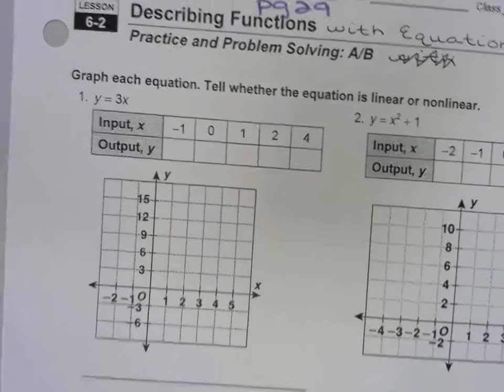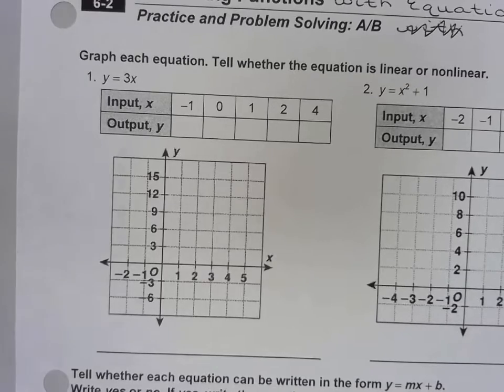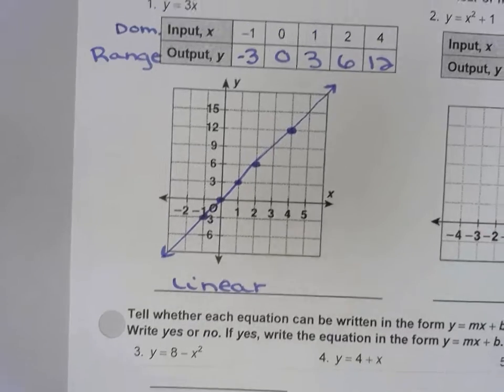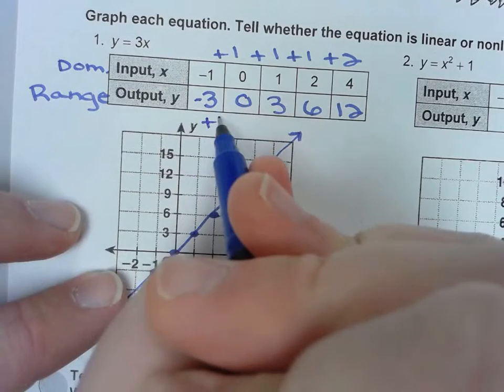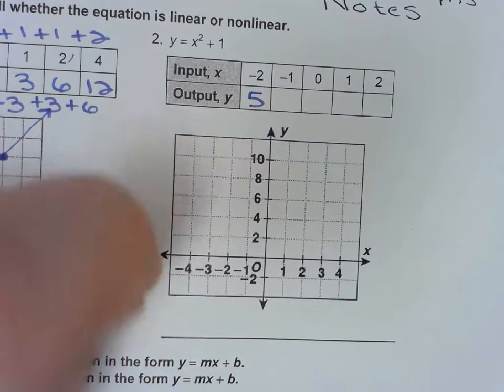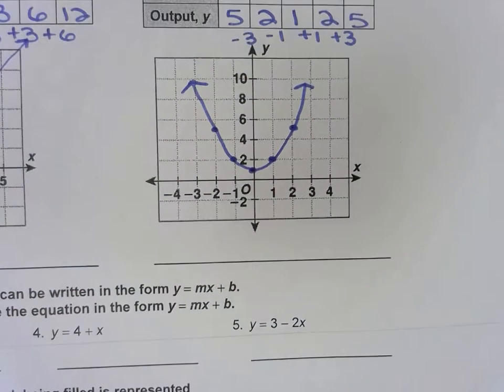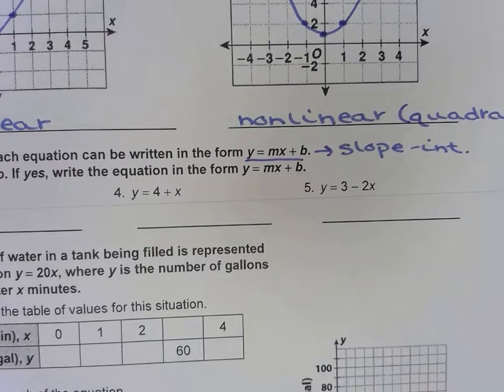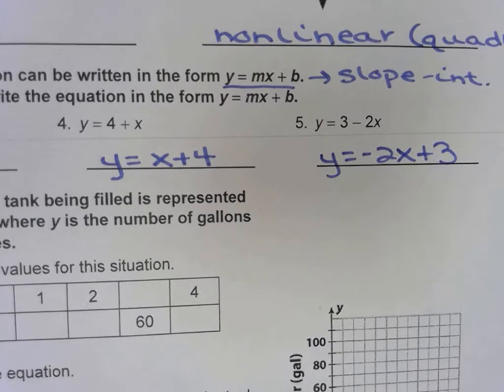Describing Functions with Equations, Tables, and Graphs Notes